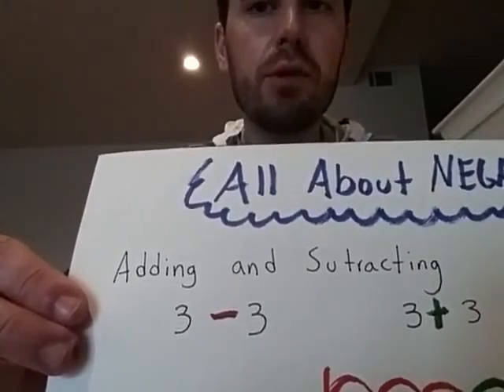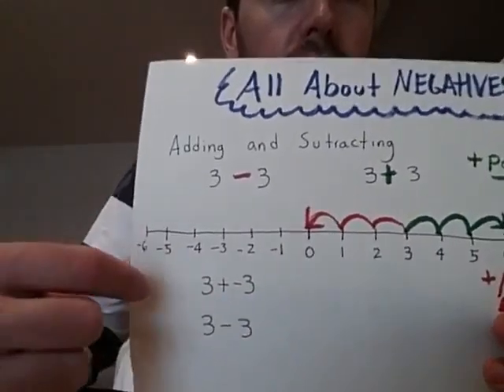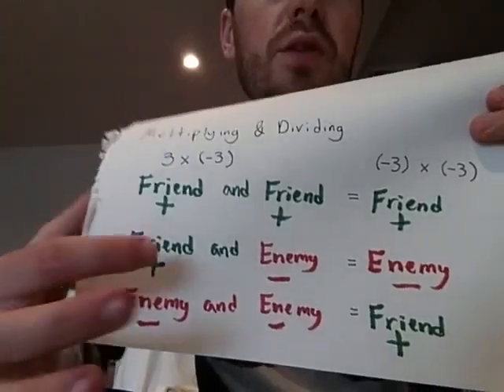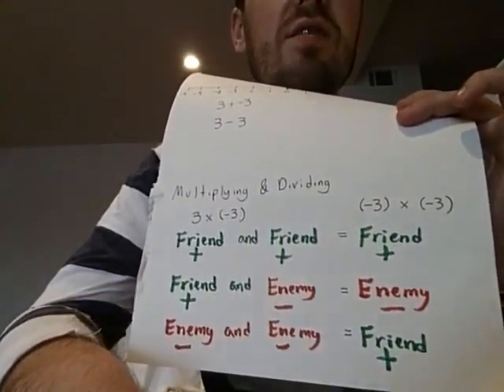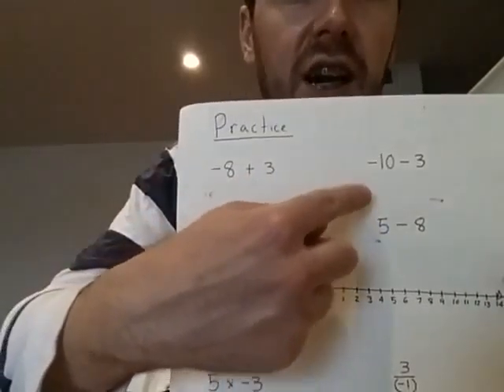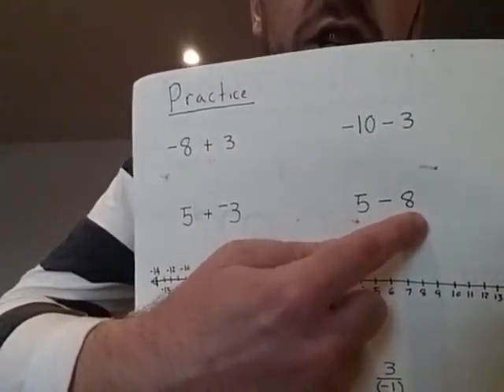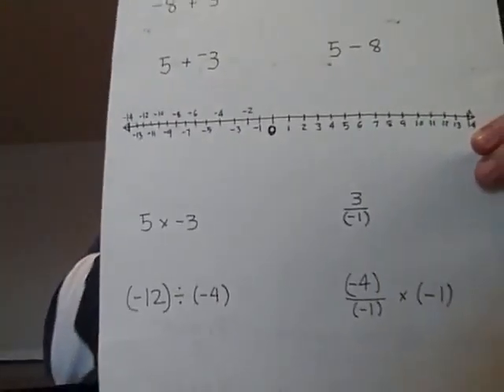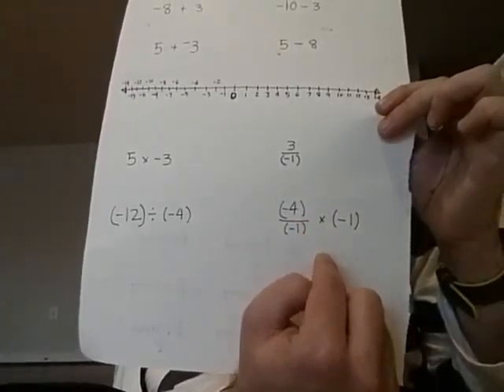Working with negatives